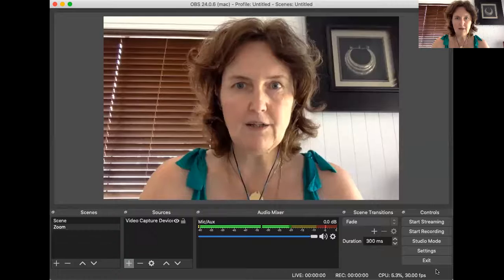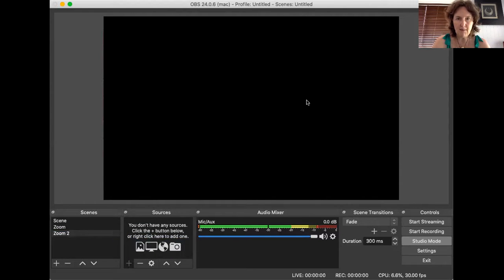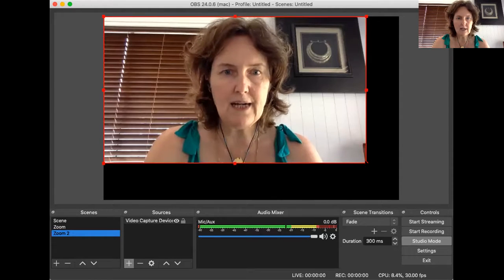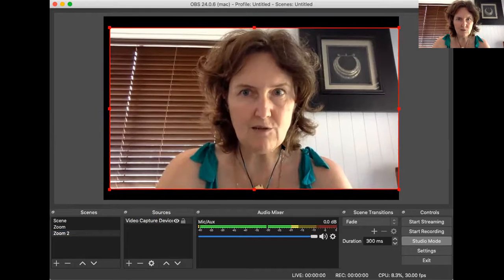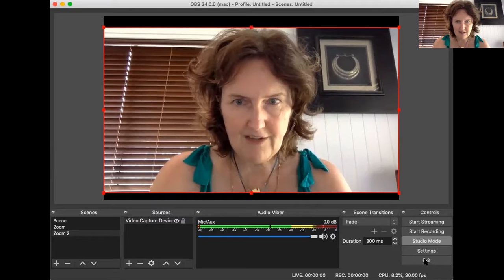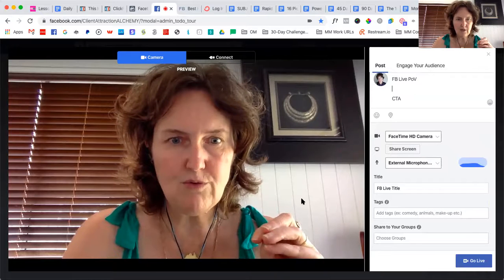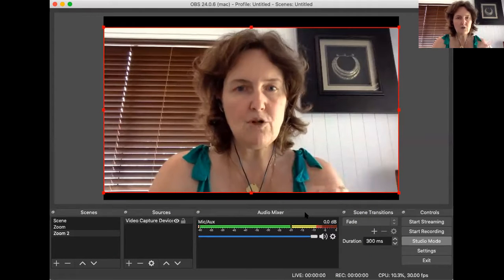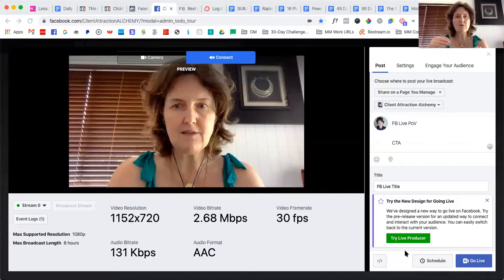How to Use Zoom & OBS to Livestream to FB Step by Step